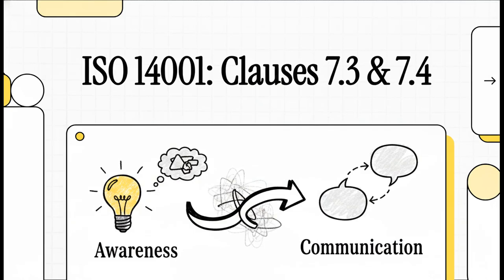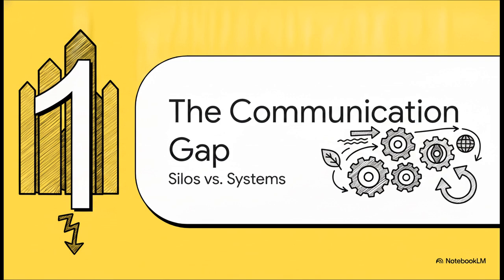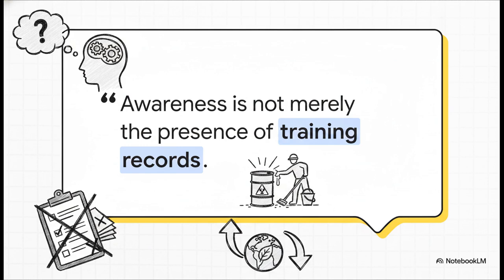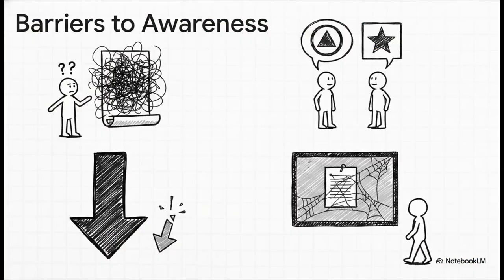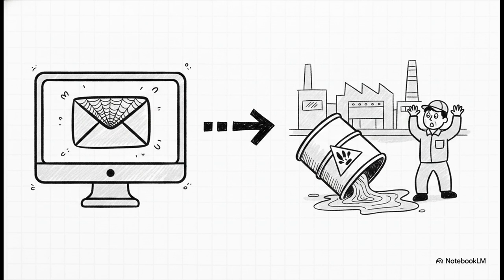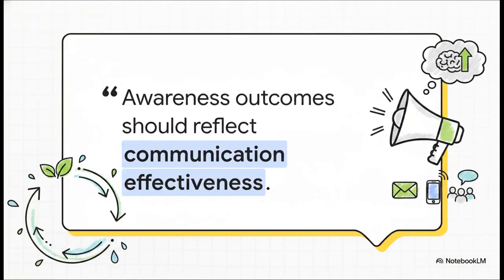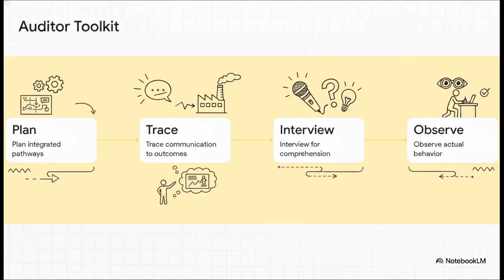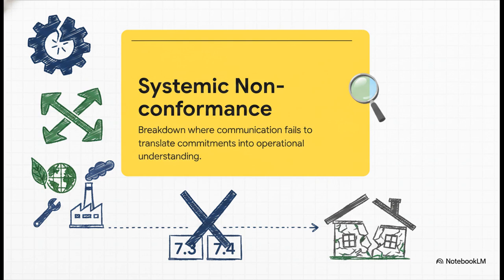ISO 14001:2026 EMS Lead Auditor -15.3- Evaluating EMS Awareness & Communication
Part 15: Support — Awareness and Communication

15.3 Title: Evaluating EMS Awareness & Communication

Description: Analyze how weak, inconsistent communication directly undermines EMS awareness obligations under Clauses 7.3 and 7.4. Learn how to utilize combined lead auditor assessment techniques to evaluate both elements simultaneously.